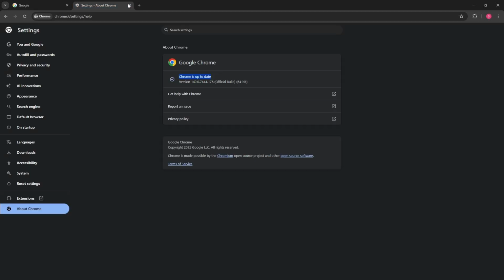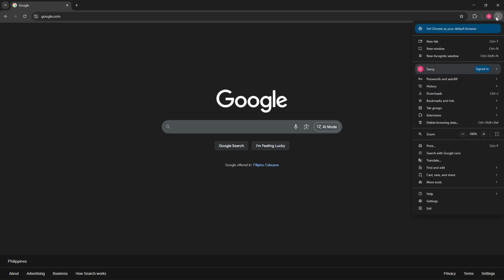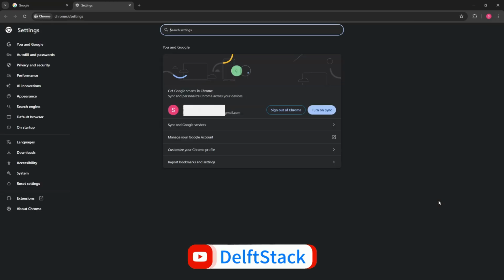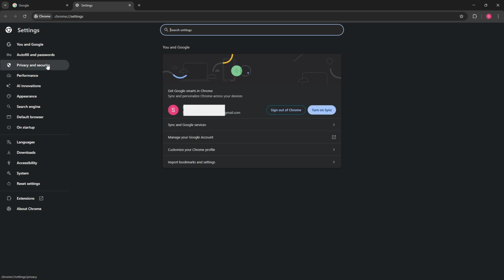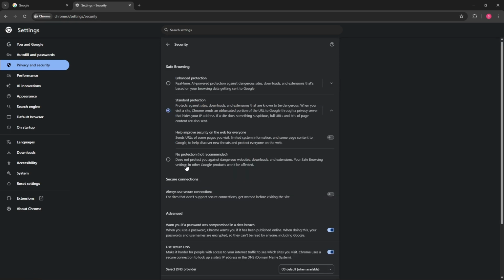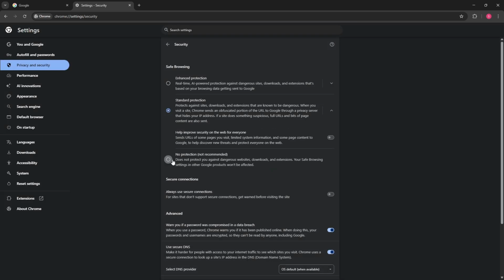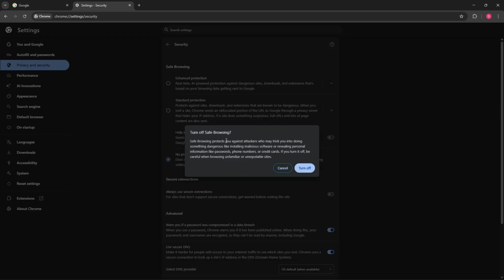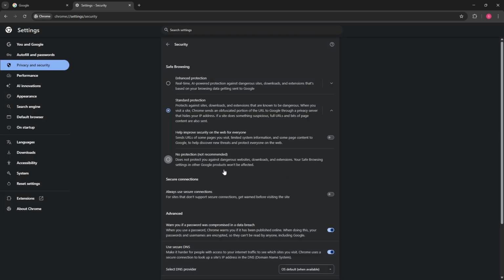How to Fix "File Cannot Be Verified" in Google Chrome!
Are you seeing the "File cannot be verified" warning when downloading files in Chrome? 😩 Don't worry! In this Delf Stack tutorial, we'll guide you step-by-step on how to bypass this issue and download your files successfully while understanding the risks involved.

🔹 What You'll Learn in This Video:
✅ How to access Chrome settings to manage download security.
✅ Navigating to Privacy and Security → Security tab.
✅ Disabling "Safe Browsing" (Not Recommended) to bypass verification.
✅ Understanding the risks of turning off Chrome's protection.
✅ Safely downloading files while avoiding malicious software.

📌 Timestamps ⏱
00:00 - Introduction
00:03 - Understanding the "File cannot be verified" issue
00:13 - Opening Chrome settings
00:31 - Navigating to Privacy and Security → Security
00:45 - Selecting "No Protection" to bypass verification
01:03 - Warning about potential risks
01:06 - Final tips and conclusion

Chrome prevents unverified downloads to protect your PC from malware and viruses. This tutorial shows you how to bypass the warning if needed, while explaining the risks and how to stay safe. Perfect for developers, students, or anyone downloading files in Chrome.